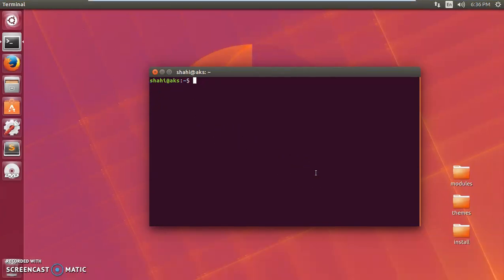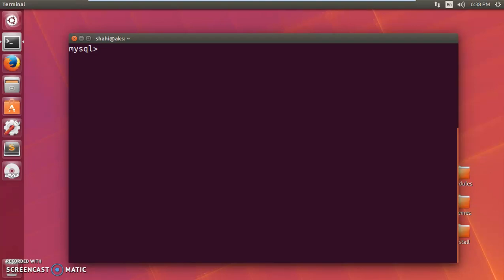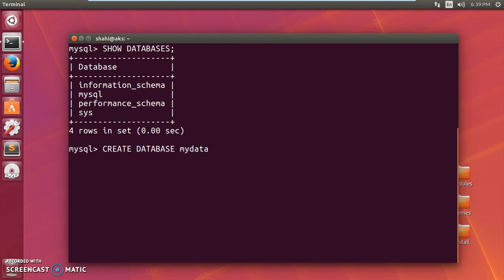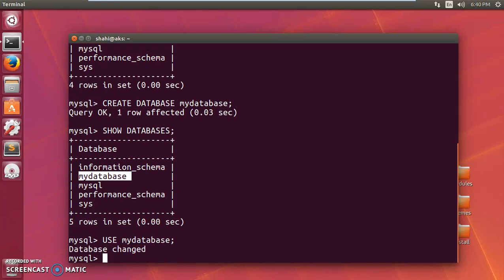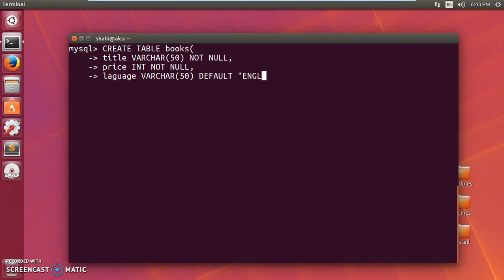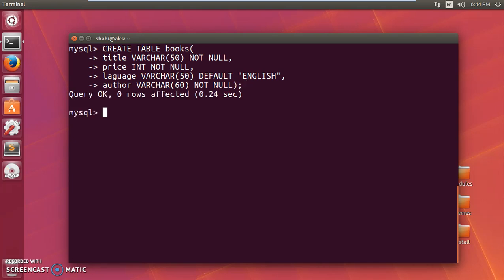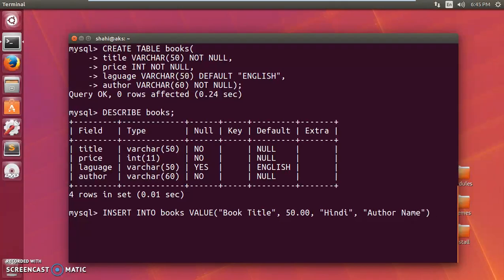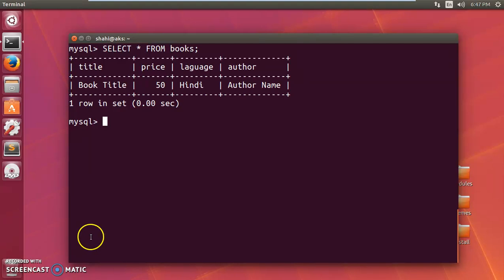MySql Tutorial in 10 Minutes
MySql Tutorial: CREATE database, add table & INSERT VALUE
How to create database and tables in MySql using the terminal on UBUNTU ...
mysql -r root -p
 enter your password
SHOW DATABASES;
CREATE DATABASE name;
USE database_name;
CREATE TABLE name (fields and their data types);
DESCRIBE table_name;
INSERT INTO table_name VALUE(field values);
SELECT * FROM table_name:

how to create database in mysql
how to create table in mysql
create table in mysql
mysql create table
mysql create database
create database mysql
mysql linux
mysql tutorial
create database in mysql
how to create a database in mysql
mysql ubuntu
mysql
how to create a table in mysql
mysql command line tutorial
create table mysql
mysql tutorial for beginners
creating database in mysql
mysql database
how to create table in sql
how to create tables in mysql
my sql
mysql terminal
create table in sql
mysql table creation
create a database in mysql
mysql command line
mysql in linux
create mysql database
mysql database tutorial
how to create a table in sql
how to create mysql database
sql tutorial for beginners
how to make database in mysql
how to use mysql
mysql in ubuntu
mysql shell
sql create table
how to create database in sql
creating a database in mysql
ubuntu mysql
sql
mysql table
mysql commands
how to create database
how to install mysql in ubuntu
mysql create table and insert data
mysql shell tutorial
creating table in mysql
create database
sql linux
mysql create database and table
sql table creation
database
linux mysql
create table sql
database tutorial
how to use mysql shell
mysql for beginners
mysql on ubuntu
create a table in sql
database mysql
how to make table in mysql
mysql ubuntu 20.04 tutorial
sql create table and insert data
create a table in mysql
create database in sql
mysql cmd
mysql server
sql create database and table
how to create table in my sql
mysql table create
creating table in sql
how to create table in database
how to create a database
sql tutorial
mysql query tutorial
how to create table in mysql workbench
mysql ubuntu tutorial
create table
database create table mysql
mysql command
mysql command line client tutorial
sql commands
mariadb
mariadb tutorial
mysql programming
how to use mysql database
mysql tutorial for beginners in hindi
how to create a database in sql
install mysql on ubuntu
mysql workbench tutorial
my sql tutorial
mysql command line client
mysql full course
mysql tutorials
mysql workbench
как создать базу данных mysql
how to create sql table
linux database
mysql how to create database
mysql insert into table
mysql tutorial create database table and insert values
mysql ubuntu 20.04
sql create database
tutorial mysql
how to create table in mysql 8.0 command line client
insert into table sql
mysql on linux
sql database
como crear una base de datos en mysql
how to make a database
my sql server 2017 tutorial for beginners
mysql basics
mysql basics for beginners
mysql mac
mysql usage of commands in database
create table in sql server
how to create table in sql command line
install mysql in ubuntu
mysql program
how to open mysql
how to use mysql workbench to create a database
mysql in terminal
mysql queries
mysql workbench create database
mysql создание базы данных
value mzzyrq
creating database
dbms
how to create database in my sql
how to create database in mysql workbench
how to create table in dbms
how to create tables in sql
how to run sql command line
mysql create database command line
mysql how to create table
mysql shell create database
sql in linux
sql in ubuntu
create database sql
creer une base de donnée mysql
dbms practical
how to create sql database
how to create table
how to create table in sql database
how to insert values in sql table
how to install mysql on ubuntu
how to use my sql
how to use mysql workbench
insert values into table mysql
mysql in ubuntu 20.04
mysql project
plus two computer application practical sql
sql basics for beginners
mysql setup
mysql tybcom
plus two ca practical exam
plus two computer application commerce practical
sql how to create table
sql insert
sql terminal
sql tutorial for beginners in hindi
sql tutorials
triggers in mysql
ubuntu command line tutorial
xampp mysql
basic mysql
bro code python
cmd
cmd commands
command prompt
create a mysql database
create database and design a table in mysql? apply the update and delete queries?
create db in mysql
create mysql
create sql table
create table in dbms
creating table in my sql
dad 220 module 3 major activity
database management system practical
dbms lab tutorial for beginners
dbms queries
dbms table creation
ddl commands in sql
how to add column in sql
how to create a new database in mysql
how to create data base
how to create database in mysql command line
how to create database table
how to create database table in mysql
how to create table in mysql shell